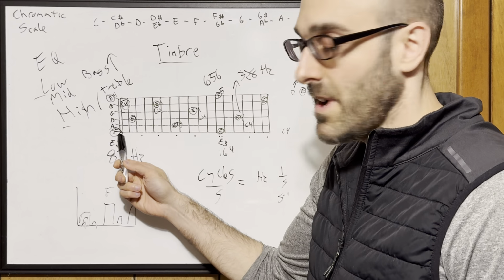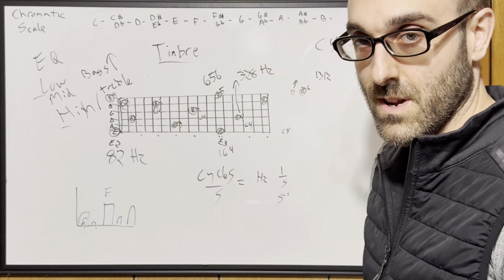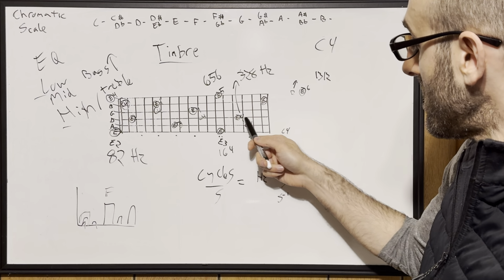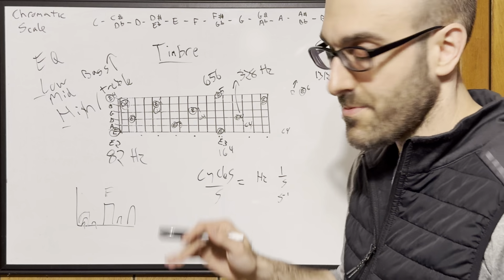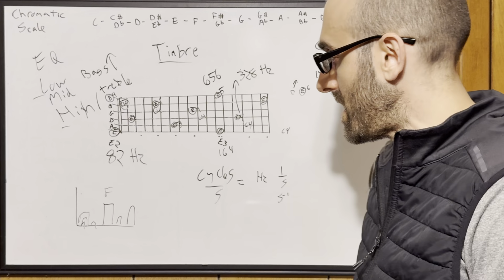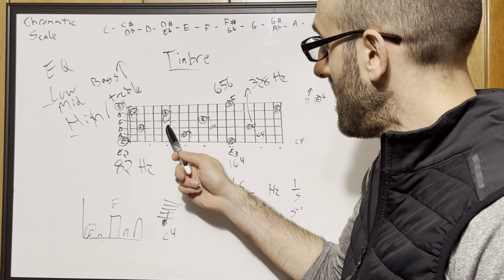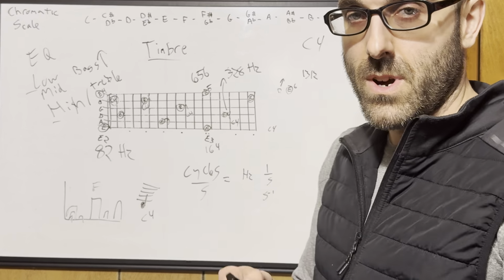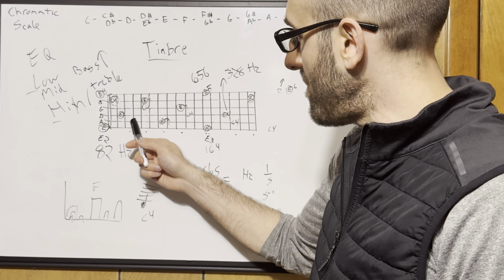Beginner Fretboard Fundamentals Masterclass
This video is part of a completely comprehensive free guitar masterclass series where I go into excruciating detail regarding everything a total beginner needs to know to play guitar.  We will cover technique, proper mindset, practicing, chords, scales, music theory, note reading, etc.  To start all you have to do is save this playlist and watch the first video, then progress in order as you have time:

Chapters:
0:00 Review of concepts
0:38 labeling pitches
0:58 physics of sound
1:24 frequencies
2:34 finding the same pitch
6:36 octaves on fretboard
8:06 wound vs unwound strings
9:10 EQ
10:30 top string defined
11:45 Timbre
12:26 Harmonics/partials
13:30 why guitar is hard
17:00 reading music
18:04 Position explained
19:20 Finding octaves
21:10 range of guitar vs piano
23:56 finding same note on fretboard
25:10 finding octaves
26:10 finding notes on fretboard
26:56 finding one note everywhere
29:20 octave practice
29:44 consonance vs dissonance
32:04 C major scale
33:20 different ways to play same scale
35:50 cognitive load
36:50 finding same note practice
37:30 next steps

In this video learn the fretboard with me step by step

Learn basic music theory concepts for guitar. Topics covered: open string notes, intonation, musical alphabet, flats and sharps, octaves, chromatic scale,